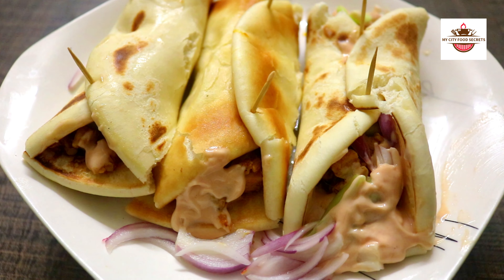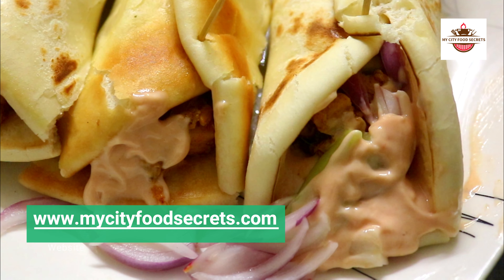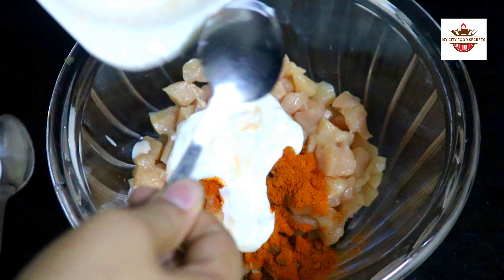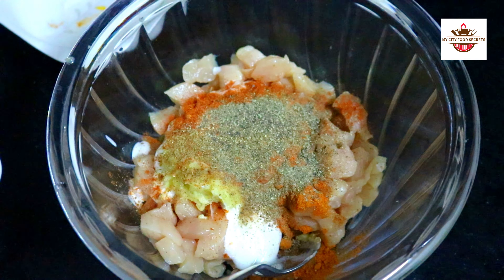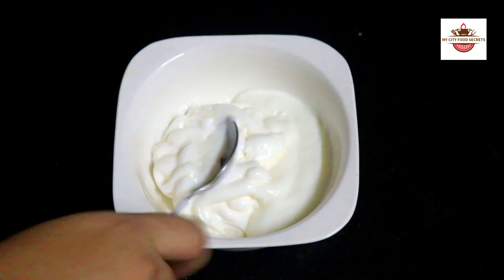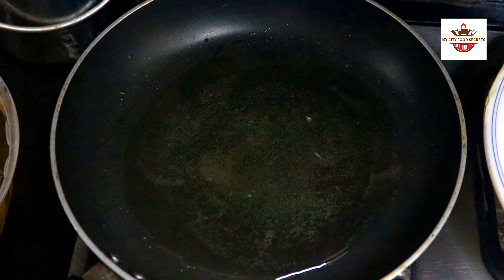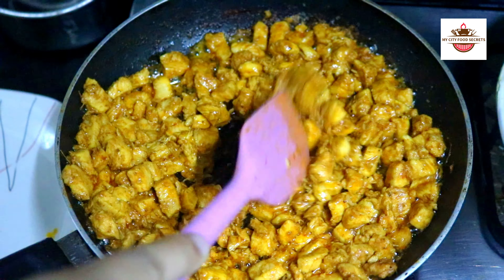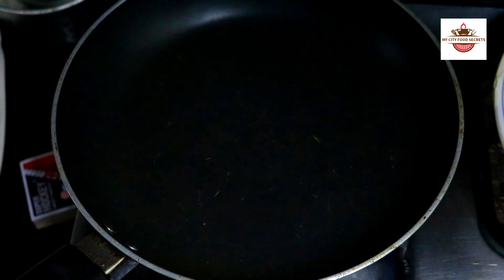Chicken Shawarma Recipe | Home Made Chicken Shawarma Recipe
Chicken Shawarma Recipe. In this video we will see how to make chicken shawarma recipe in Hindi. Homemade chicken shawarma is very easy and delicious. In street shop they use large burners to cook the meat but we can adopt the recipe for the home kitchen. There are two main components of shawarma, the soft and fluffy pita bread and the seasoned and grilled meat. For the best pita bread we need to let the yeast work on the flour and aerate it. This creates a soft and airy bread. We can also add some onions and veggies which complement the taste and texture of the shawarma.

Ingredients:
-Pita bread
-Kali mirch (Black pepper) crushed 1/4 tsp
-Namak (Salt) 1/2 tsp or to taste
-Paprika powder 1 tsp
-Lal mirch (Red chili) crushed 1/2 tsp
-Chicken boneless cubes ½ kg
-Whole Spice Powder 1/2 tsp
-Corriander Powder 1/2 tsp
-Tandoori Masla 1tbs
-Yoghurt 2 tbs

 Spicy Sauce:
-Mayonnaise 3 tbs
-Ketchup 2 tbs
-Ginger Garlic Paste 1 tbs
Assembling:
-Parathay
-Onion

Directions:
-In bowl,add ingredients and mix well.chicken boneless cubes,mix well and marinate for 30 minutes.
-In wok,heat cooking oil and fry chicken until golden brown.
For  Spicy Sauce:
-In bowl,add mayonnaise,Ketchup mix well to combine.
Assembling:
-On paratha,add crispy fried chicken, spicy sauce,onion rings and wrap with butter paper & serve (makes 5-6).